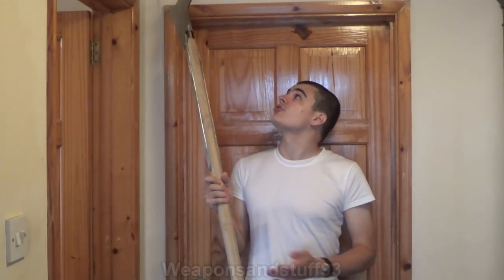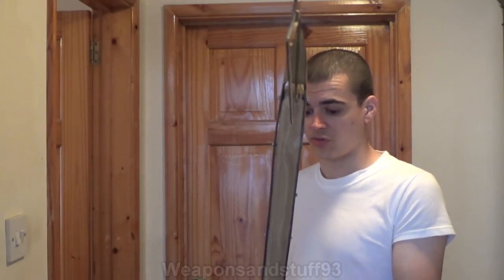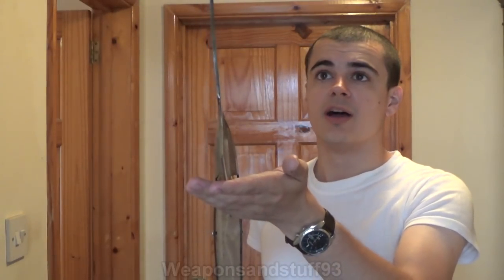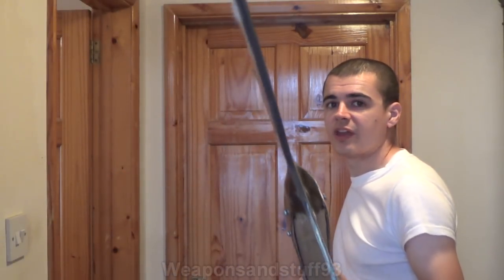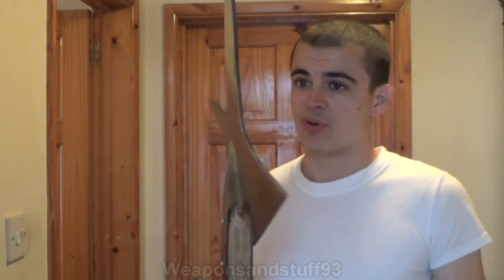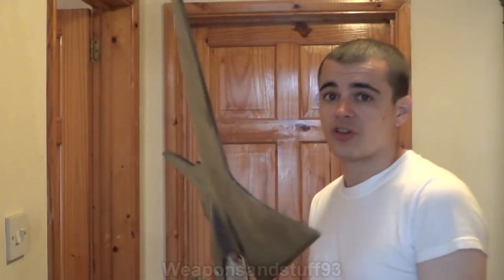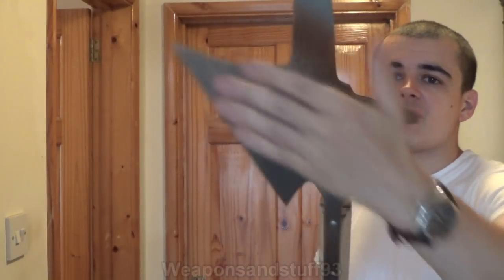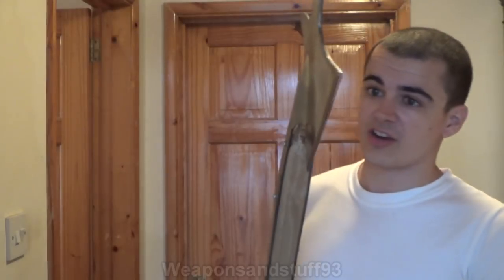What made Halberds so good?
What made halberds and other polearms so good?
Polearms such as halberds became the primary battlefield weapon during the later medieval period and early Renaissance, a typical polearm similar to a halberd would have had a primary spear point, a cutting edge similar to an axe or a sickle and a reverse beak used for hooking enemy cavalry or crushing through armour.

Halberds like other polearms were very cheap and fast to mass-produce, and training for them would be relatively simple.
This allowed large numbers of soldiers to be fielded in effective formations that were difficult to attack.